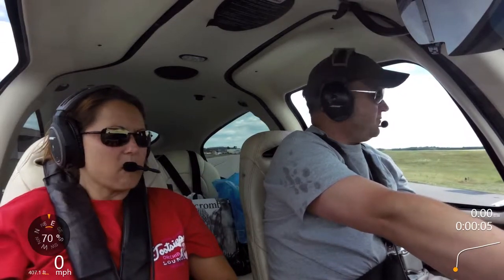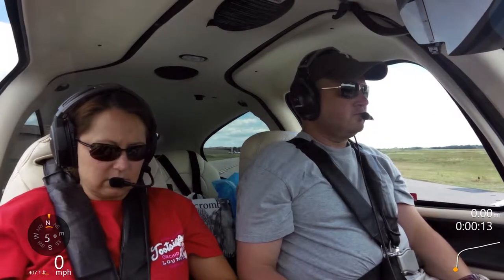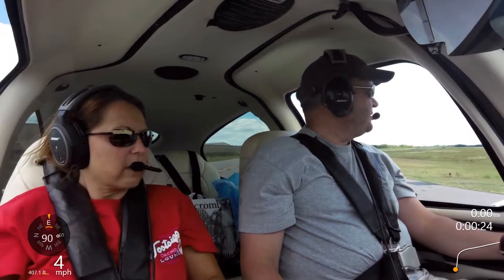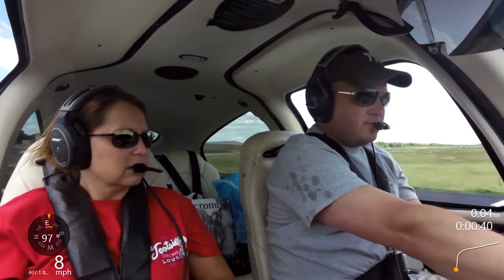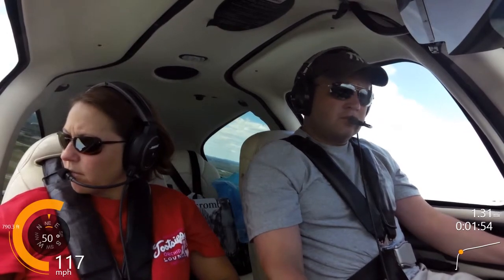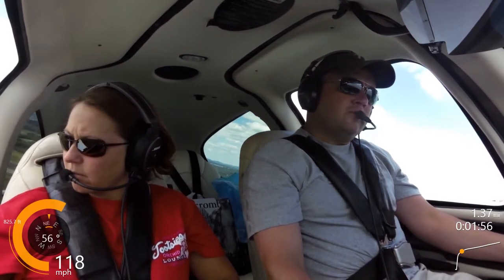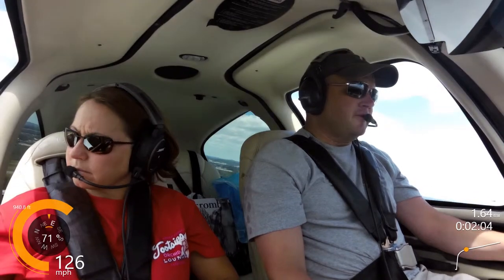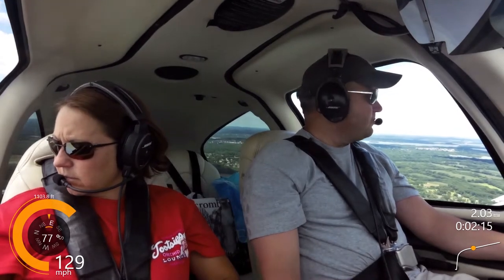DEPARTING SMYRNA AIRPORT (NASHVILLE) FOR PIKEVILLE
My wife and I flying home after picking up our plane from an annual and a few days in Nashville.